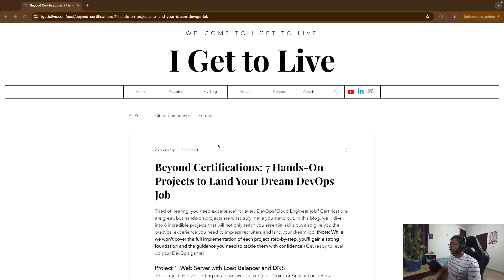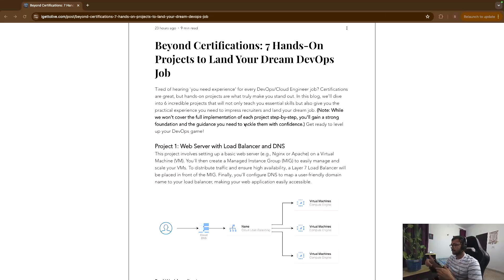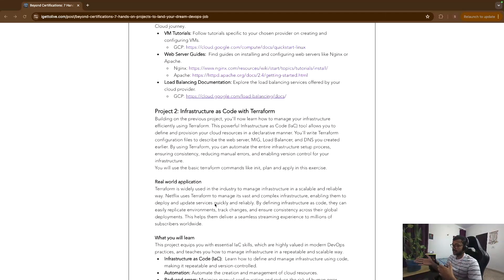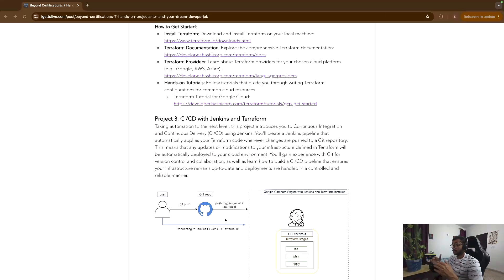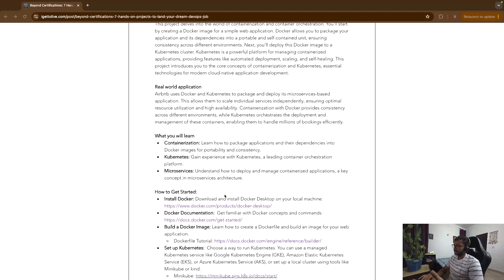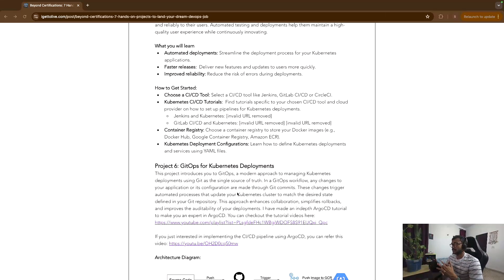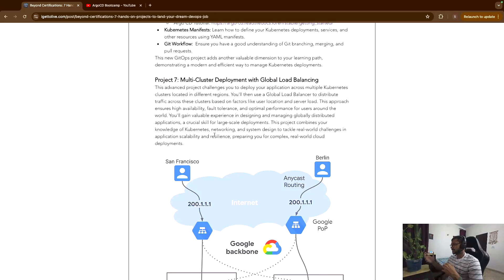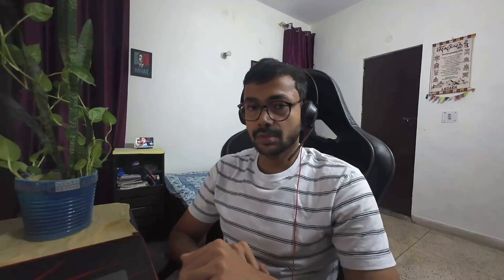STOP Getting Certifications! Do THESE 7 Projects Instead (DevOps/Cloud)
Want to become a DevOps/Cloud Engineer but don't know where to start?  This video covers 7 essential projects that will teach you key skills like Terraform, Jenkins, Docker, Kubernetes, and GitOps.  Learn how to build CI/CD pipelines, deploy applications, and manage infrastructure like a pro. Perfect for beginners! 👨‍💻

Gears I use:
DJI Action 4
Sony Stereo Mic for helmet